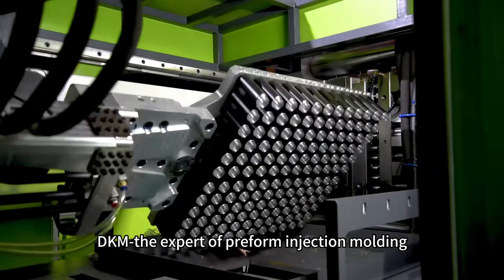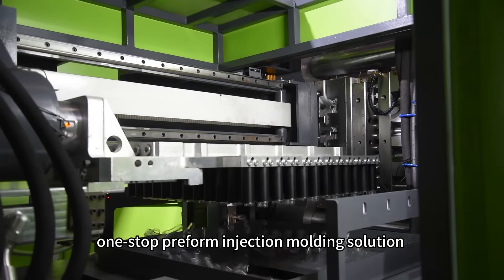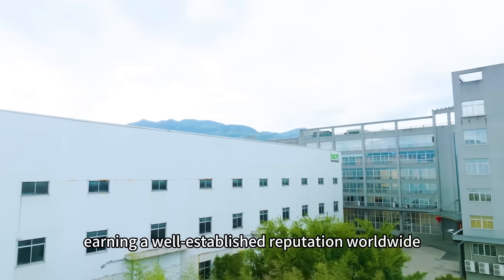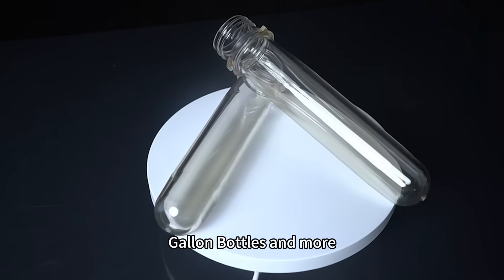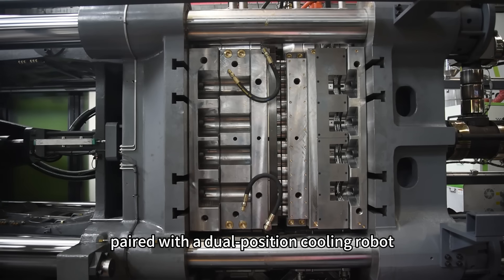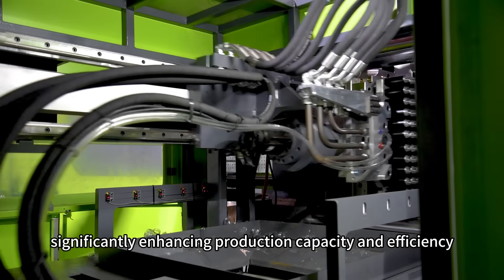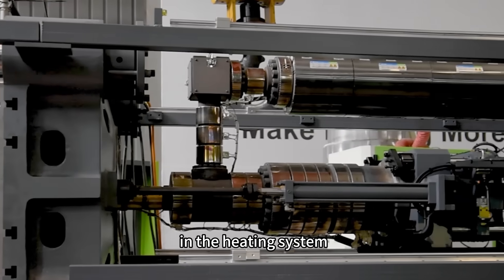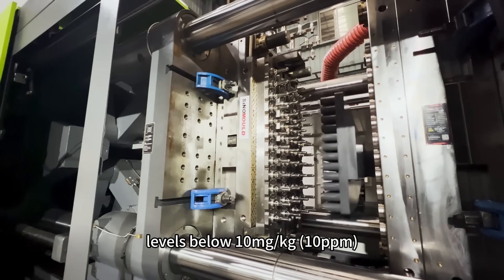PET Bottle Preform Mould Machines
DKM-professional PET bottle performs mold machine solution supplier.
What can DKM offer?
The turnkey solution includes an injection molding machine, mold, picking/cooling robot, and other auxiliary equipment.
What is DKM's highlight?
The 3rd generation PET double-stage high-speed machine paired with a dual-position cooling robot.72cavity 36g preform, cycle time 15 seconds.
What's DKM experience?
Over 1000 PET bottles have performed production line delivery during 20 years.

DKM provides high-quality PET injection molding production lines and a complete service system.